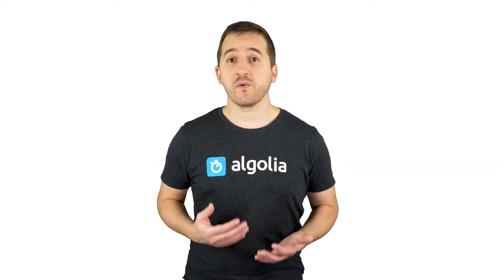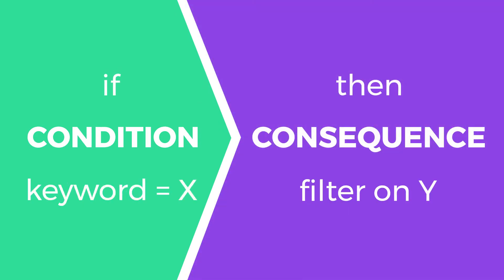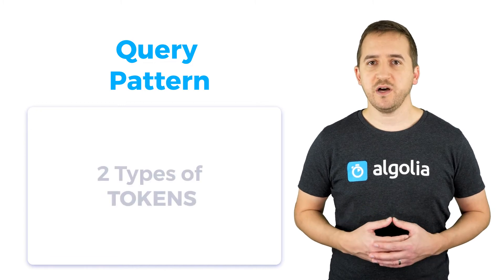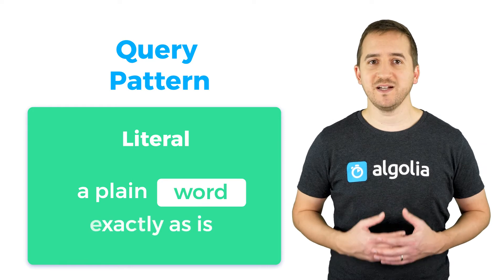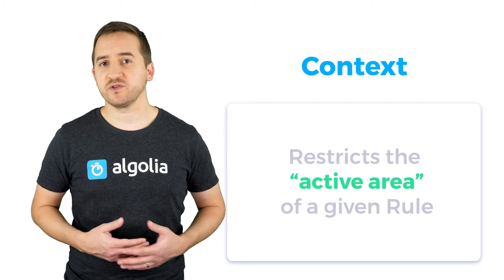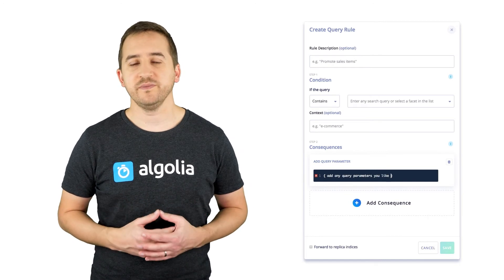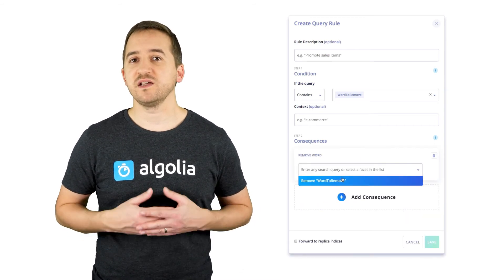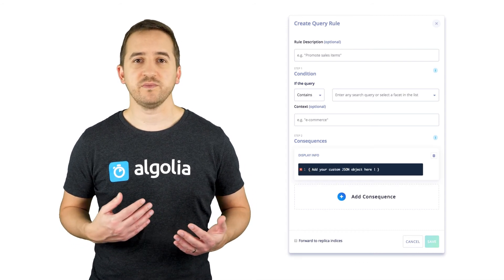Discover Algolia #6 - Query Rules, Introduction